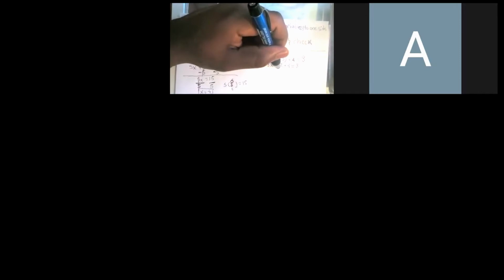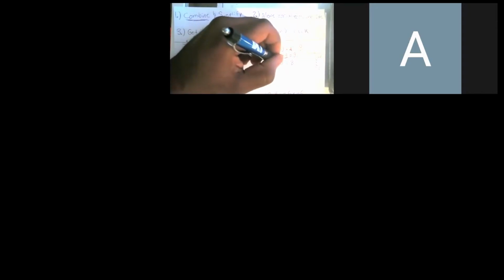Solving Equations w Two Variables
Zoom Class where I do some examples of solving equations with two variables